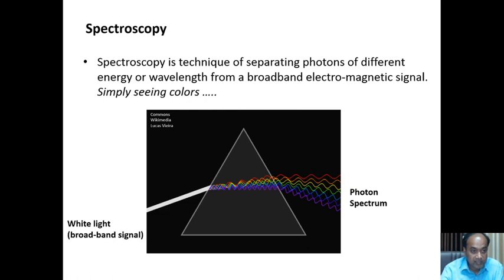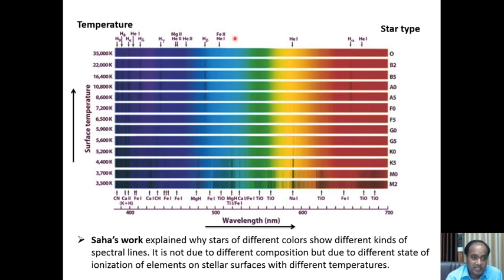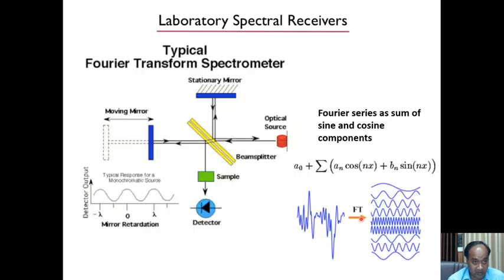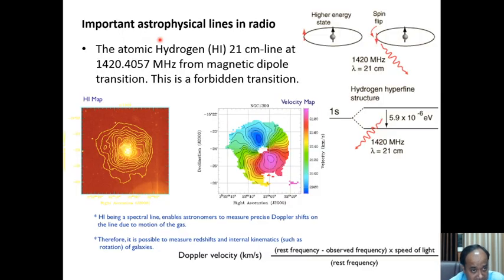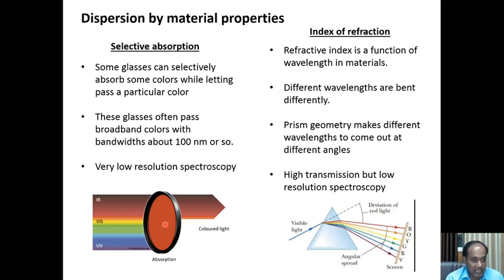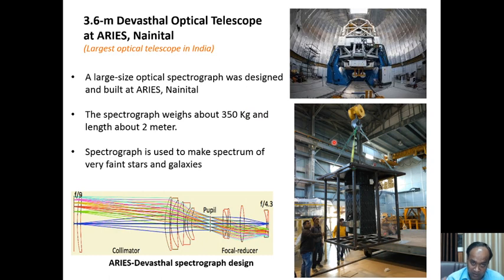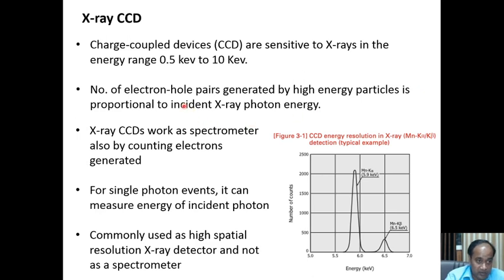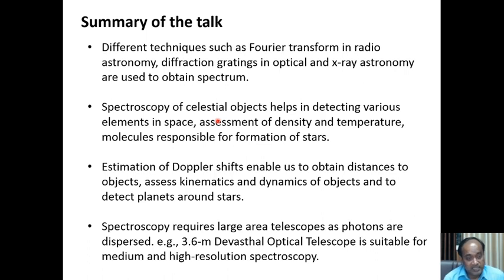ARIES E-Lecture Series Lecture-9, By Dr Amitesh Omar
Speaker: Dr Amitesh Omar, Scientist, ARIES, Nainital.

This talk will describe various techniques used to carry out spectroscopic observations with astronomy telescopes. It is suitable for graduate as well as postgraduate students.

We invite you to follow our activities on various social media platforms.